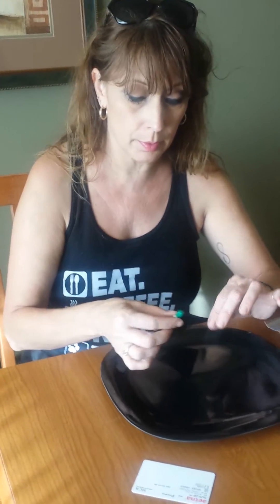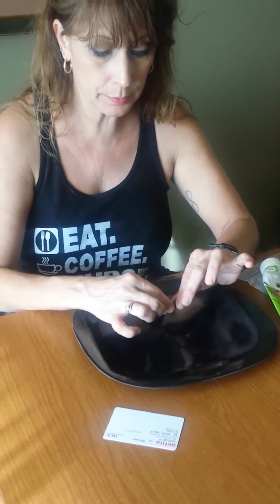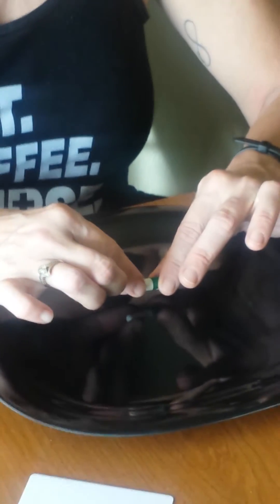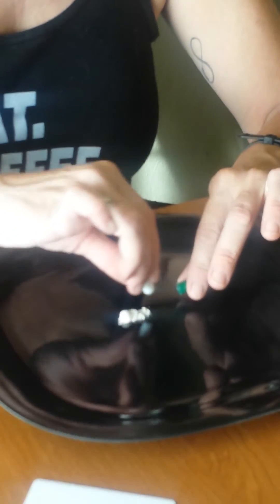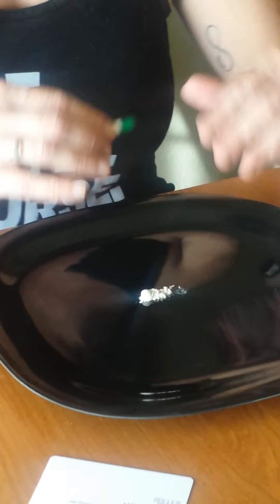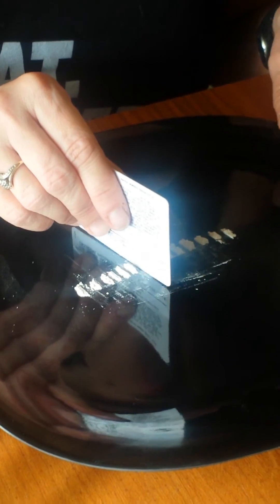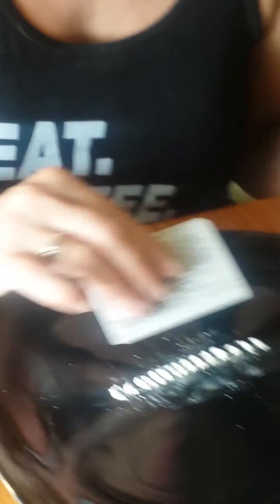Tamiflu for parvo pups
How to prepare the medicine to dose puppies
Please note: i misstayed at the end~it's a FIVE day course of treatment, twice a day, totalling ten doses